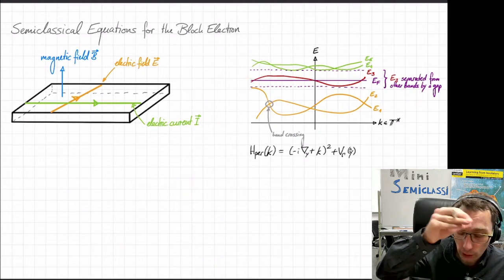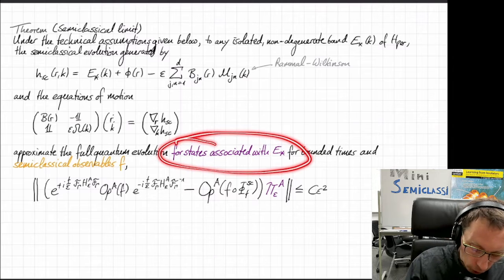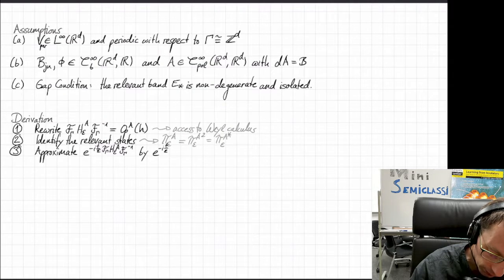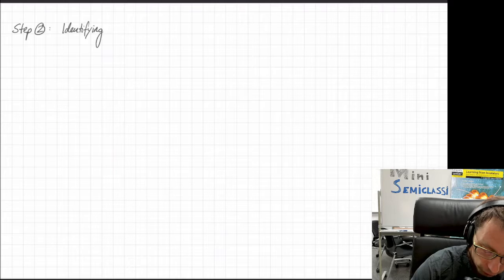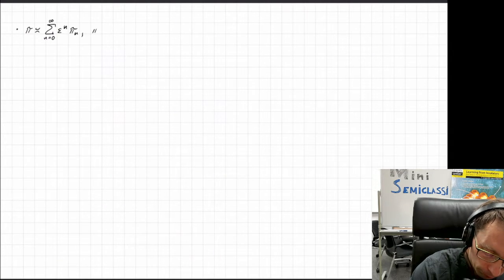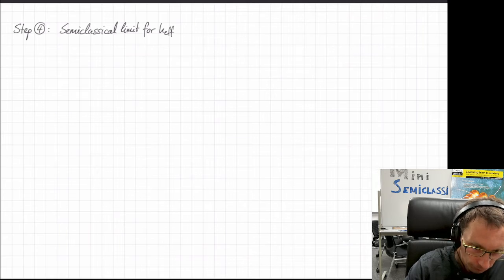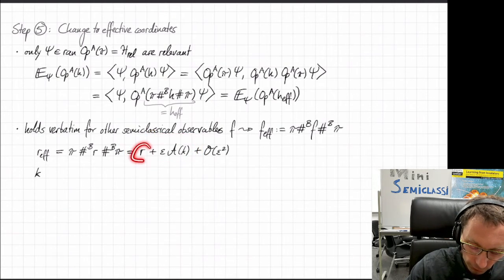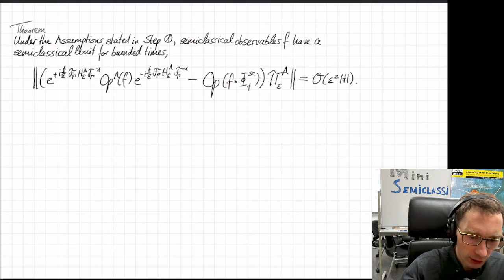Mini Course Semiclassics — 4.2 Semiclassics via Weyl calculus — part 7/7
Semiclassics for a Bloch Electron